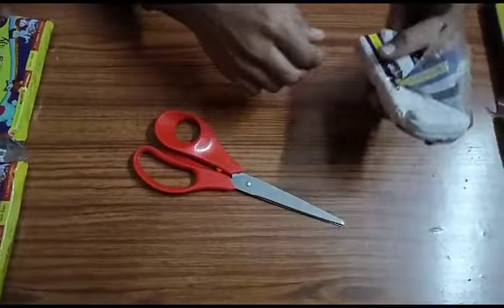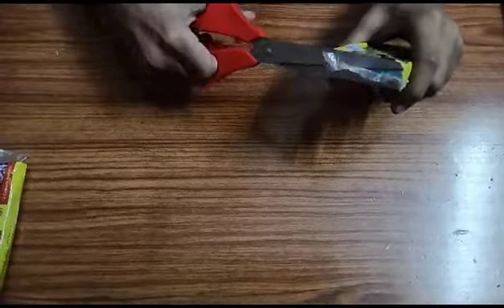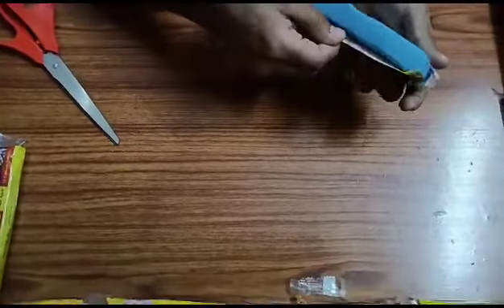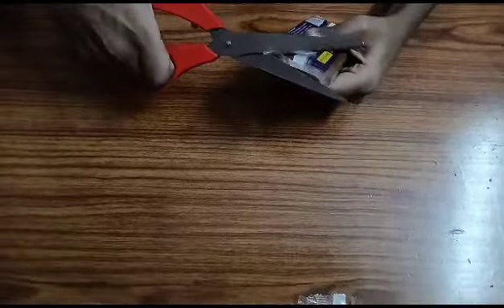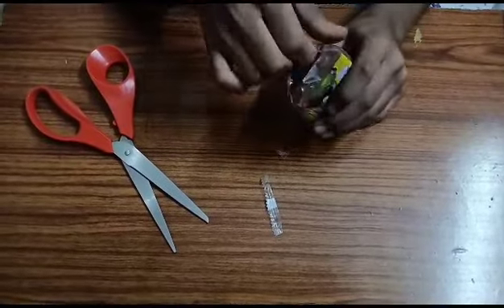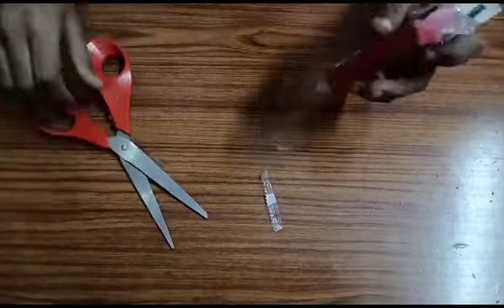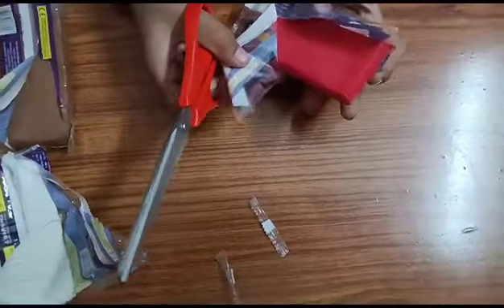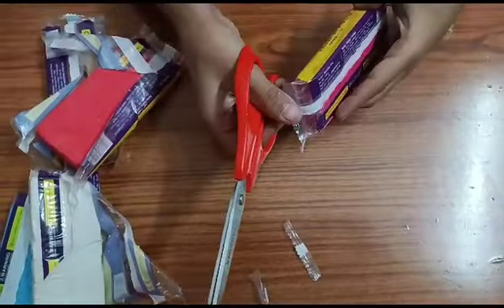clay collection, clay making, easy clay making ideas, clay art, clay videos,clay cartoon,clay craft